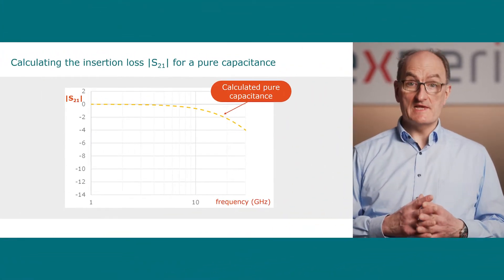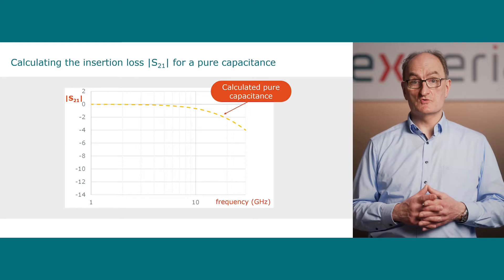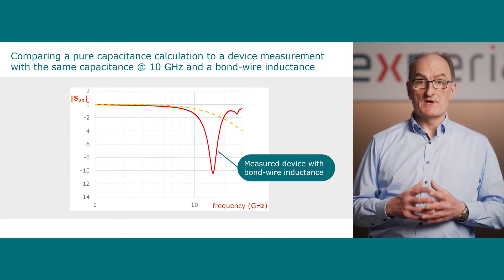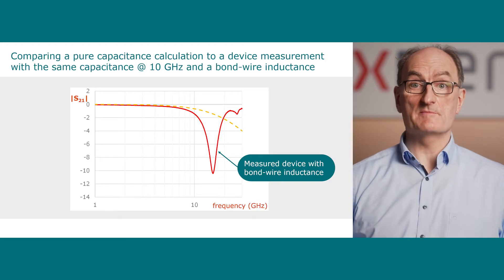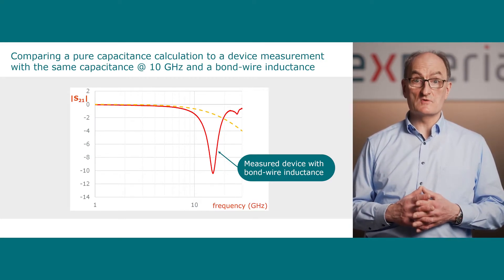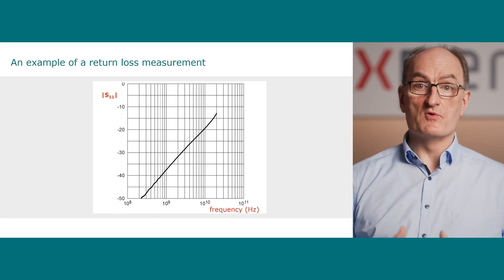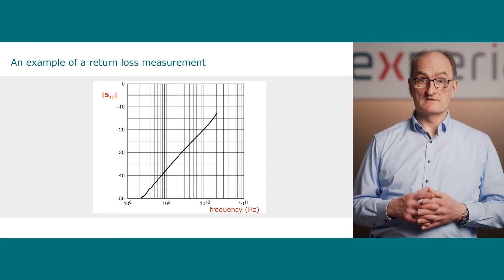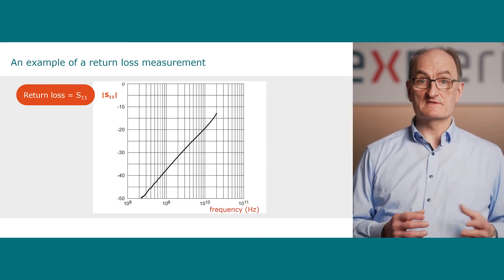Choosing ESD protection devices for very high data rates?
In this video, Dr Stefan Seider, Senior Product Manager for protection and filtering will explain, why ESD protection for data lines with several Gbps should be chosen by S-parameters rather than device capacitance.